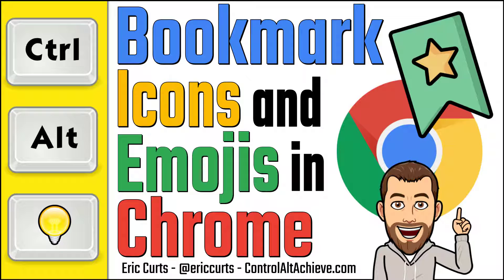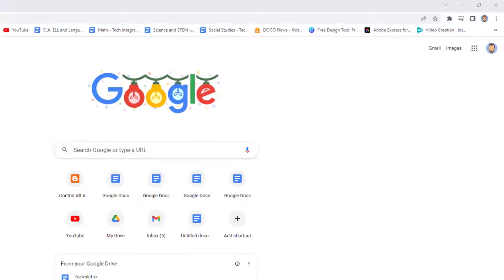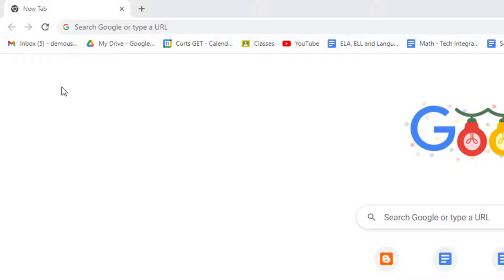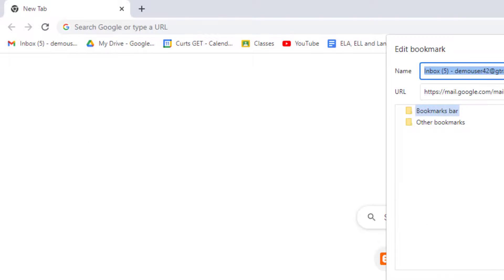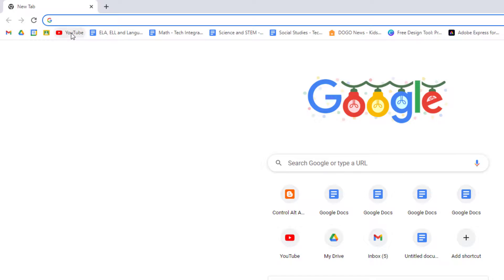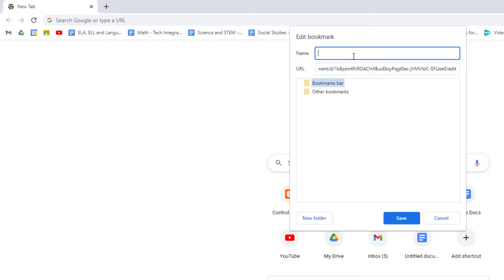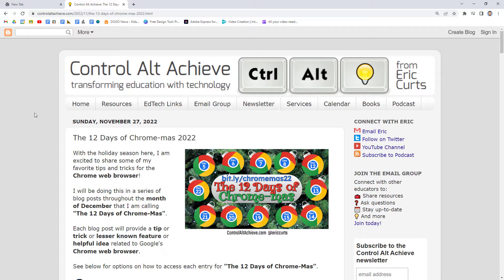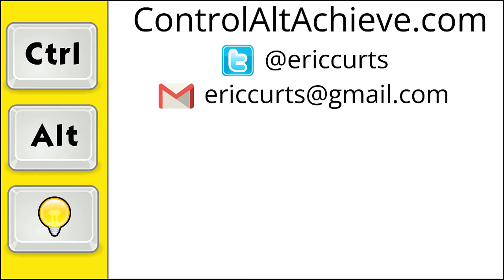Icons and Emojis for Bookmarks in Chrome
This video is one in a series of videos on Google Chrome as part of my "12 Days of Chrome-mas 2022". You can access all of the Chrome videos at:

In this video we are looking at using website icons and emojis for bookmarks in Chrome. You can access the blog post with written directions for this